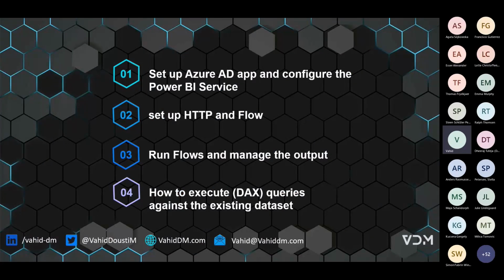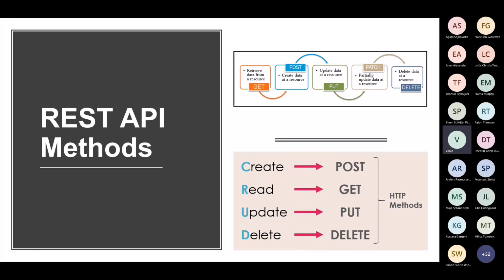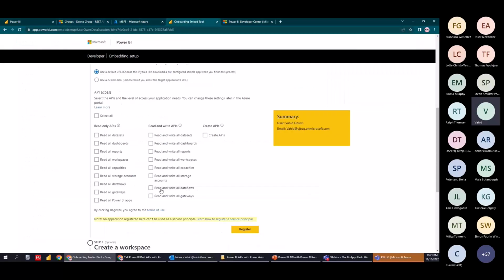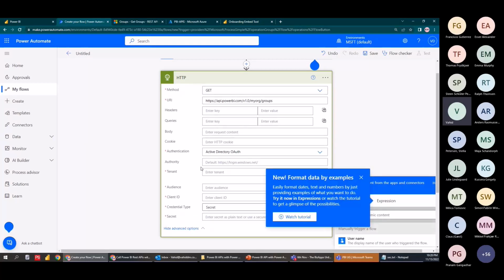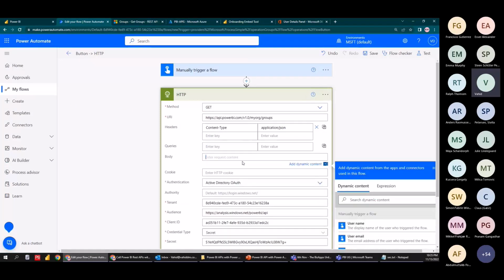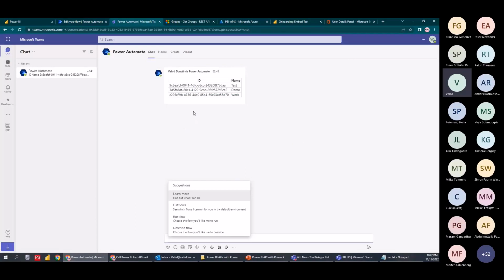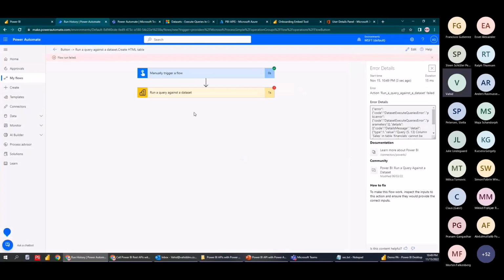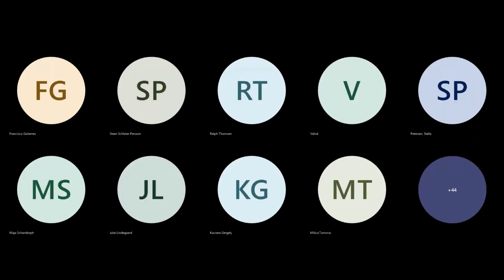How to run queries or call PBI Rest API using Power Automate and Power BI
This session will show how to integrate Power BI and Power Automate to achieve greater efficiency and take your Power BI reporting solutions to the next level

In this session, we will cover:
1. How to set up Azure AD app, Configure the Power BI Service, and set up HTTP action Automate to invoke a Power BI Rest API
2. How to execute (DAX) queries against the existing dataset
3. How to manage the flow’s output (Email, MS Teams, CSV,…)